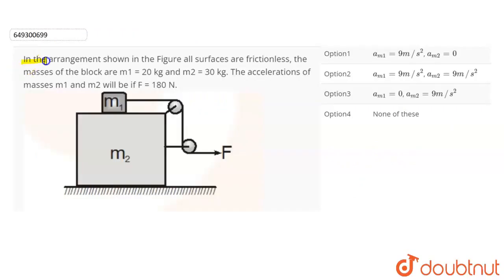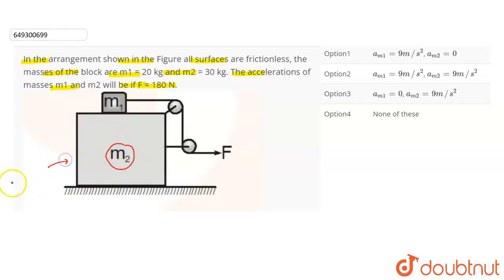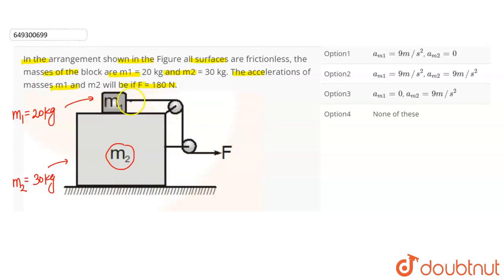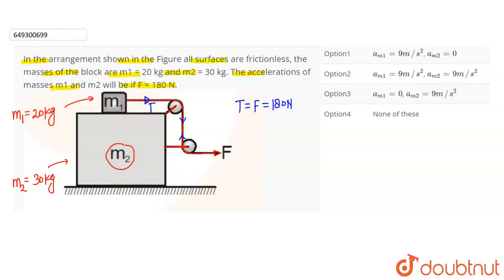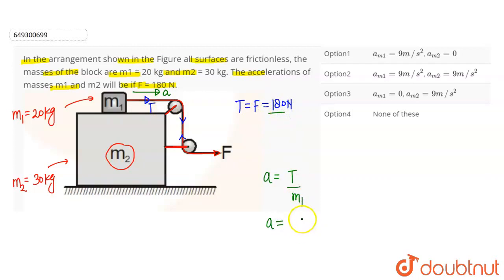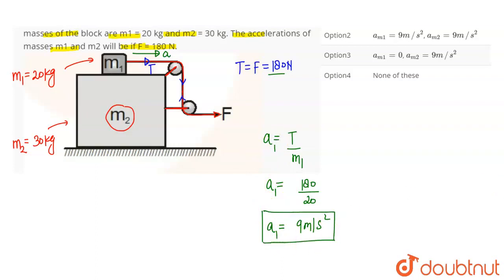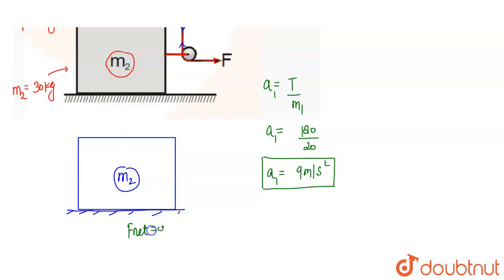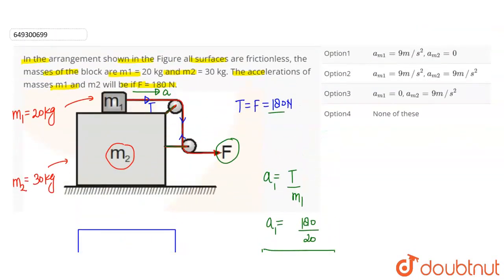In the arrangement shown in the Figure all surfaces are frictionless, the masses of the block ar...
In the arrangement shown in the Figure all surfaces are frictionless, the masses of the block are m1 = 20 kg and m2 = 30 kg. The accelerations of masses m1 and m2 will be if F = 180 N. \n
Class:CLASS 11
Subject: PHYSICS
Chapter: Laws of motion
Board:INTERNAL

👉 Have Any Query? Ask Us.